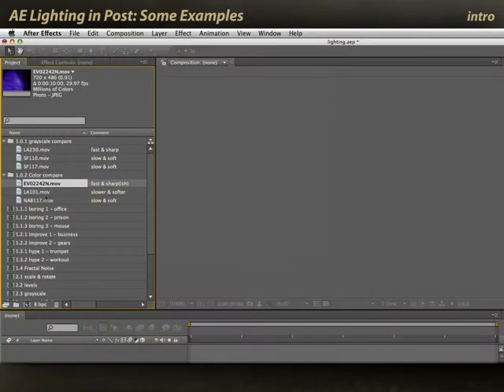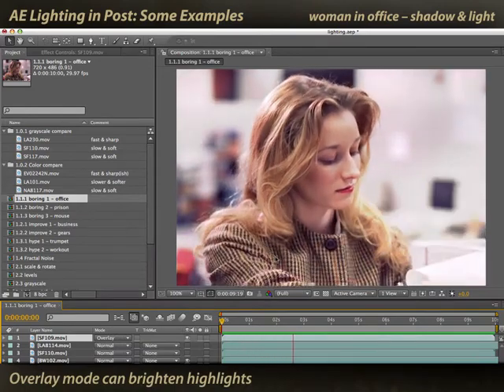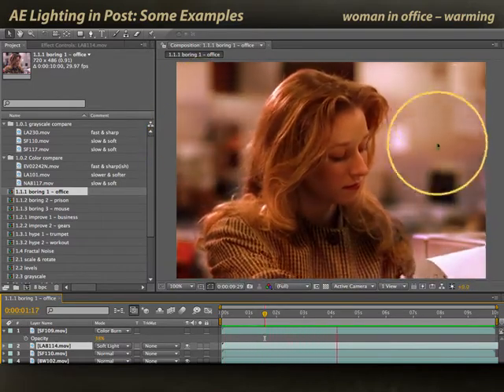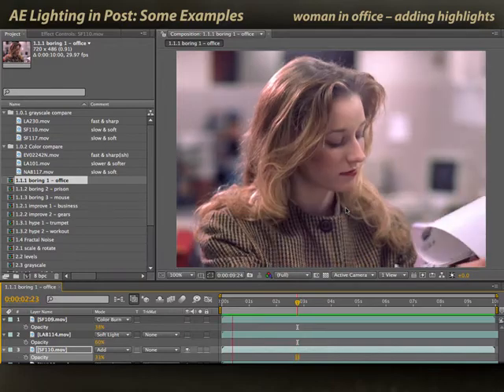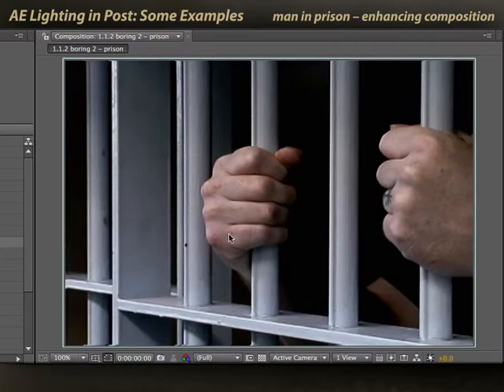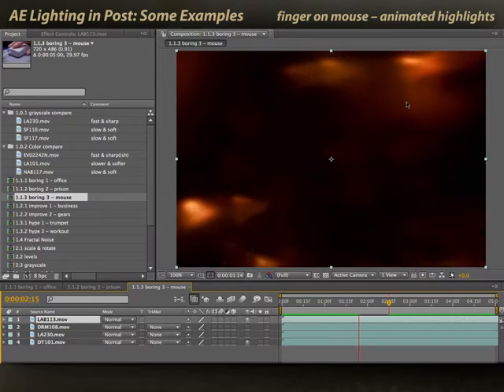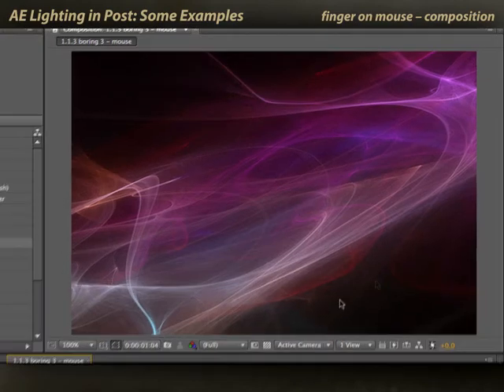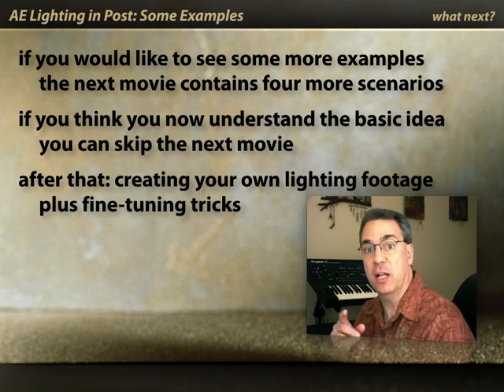Adding Lighting Effects in Post 3/11: Some Examples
Adding Lighting Effects in Post is another “classic course” from our archives sharing some timeless techniques for Adobe After Effects and other related editing and compositing programs. This course covers that inevitable case when the client hands you decidedly un-glamorous “B-roll” footage of accountants in their offices, factory floor assembly lines, and expects you to make it look compelling – even magical. We regularly added lighting effects on top of already-shot footage to boost its production value. This set of movies outlines a number of our favorite tricks.

This movie contains three scenarios of choosing and putting “lighting layers” to work to improve the production value of typical assignments, including corporate/sales, documentary/news, and technical/office.

Although these techniques are demonstrated in an older version of After Effects, most of them can be easily adapted to any editing or motion graphics program that has so-called blending, compositing, or transfer modes, including Adobe Premiere, Apple Final Cut, and Apple Motion.